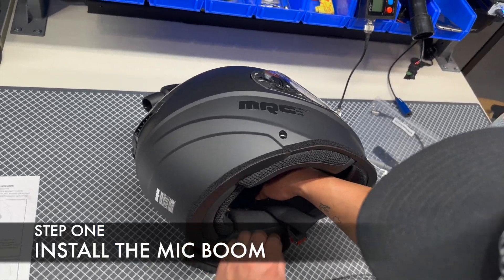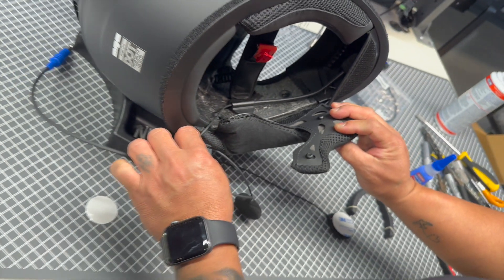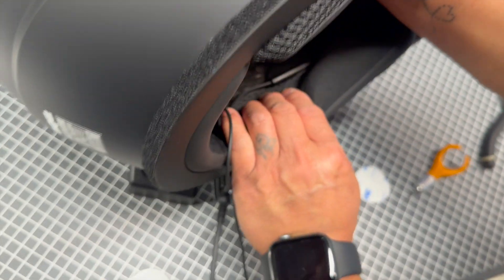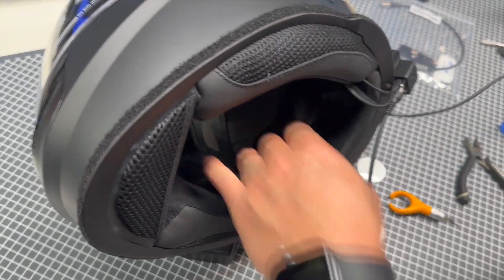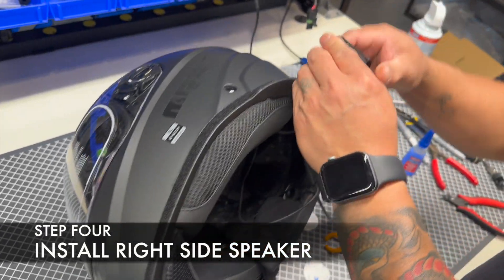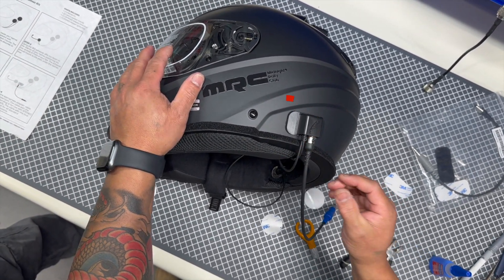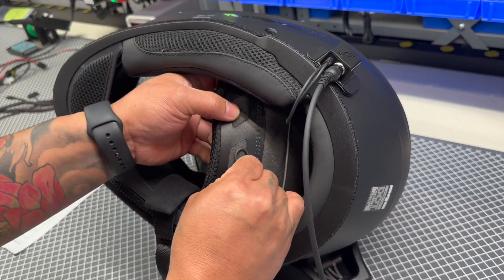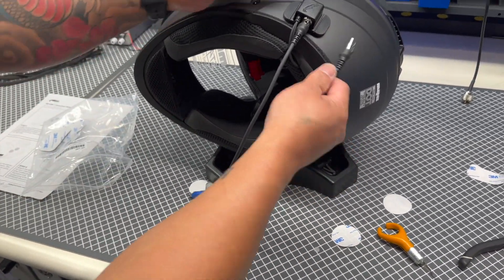Universal Helmet Kit Installation Video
The Rugged Radios Universal Helmet Kit makes installation easy on any helmet and works with ALL stereo and standard offroad intercoms!

Alpha Audio Clear Here speakers produce highs and lows for quality sound during music playback. Perfect for listening to your favorite tracks while talking to your buddies.

With the 3M peal and stick hook and loop system, mounting the speakers and mic boom just became so much easier. Simply adhere the jack box to the exterior of the helmet. Then, secure the mic boom and speakers to the interior of the helmet.

With the included adapter cables, you can connect to any stereo or standard offroad intercom!

This universal design speeds installation and provides wide intercom compatibility while still delivering incredible audio performance.

Features:
• Universal helmet fitment
• Works with stereo and standard offroad intercoms
• Quick installation
• Alpha Audio Helmet Speakers
• Dynamic Noise-Cancelling Mic